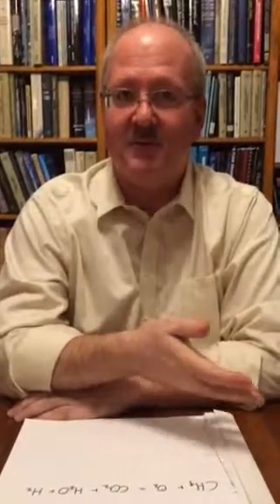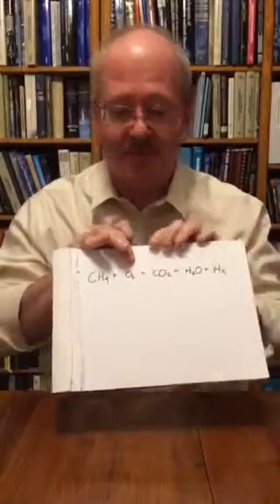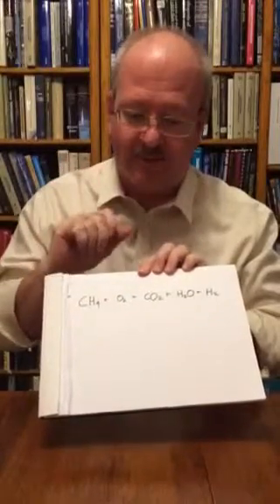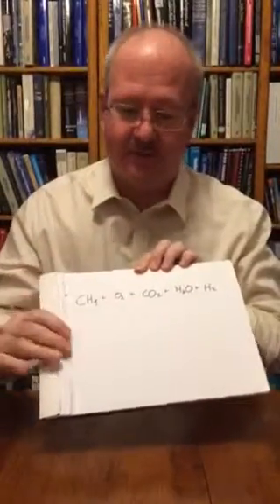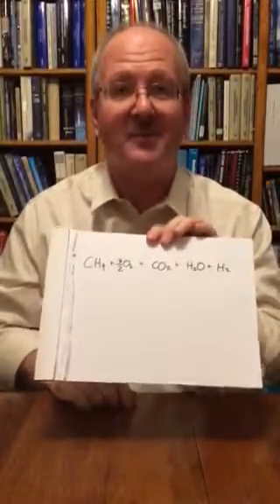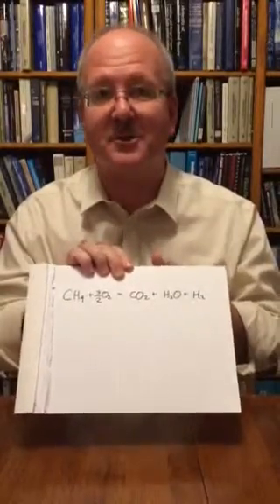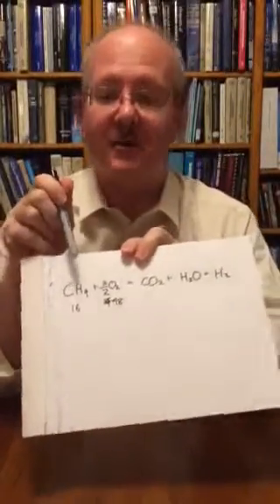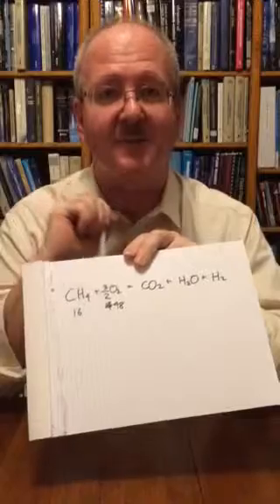Rocket science for 8th graders - why balance chemical equations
Learn about why we balance chemical equations with rocket science - for 8th graders.